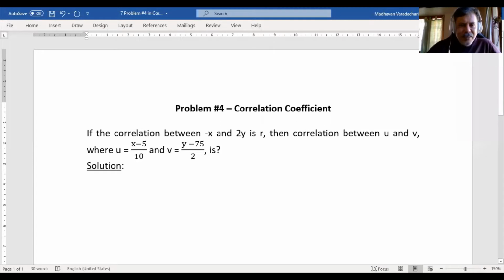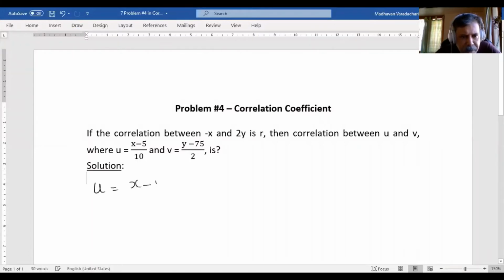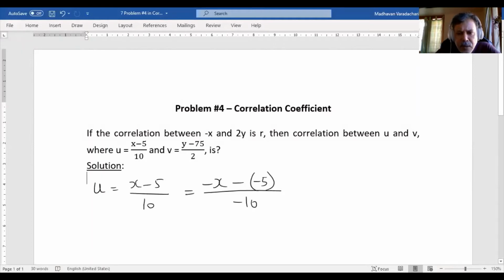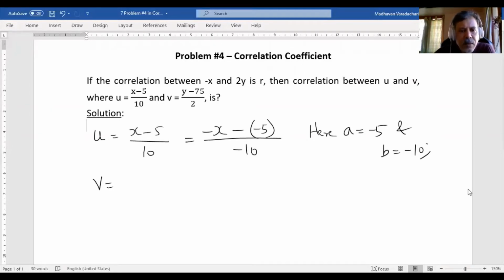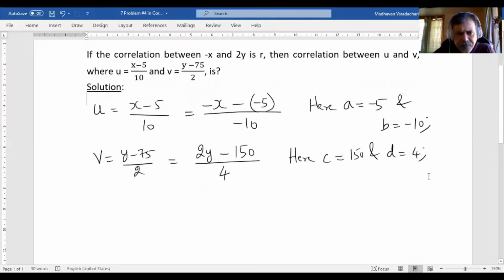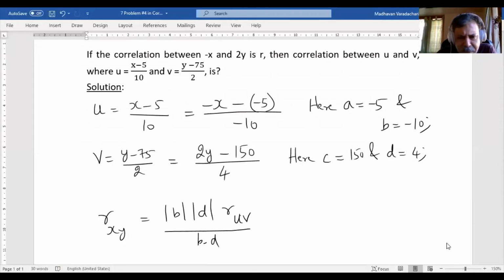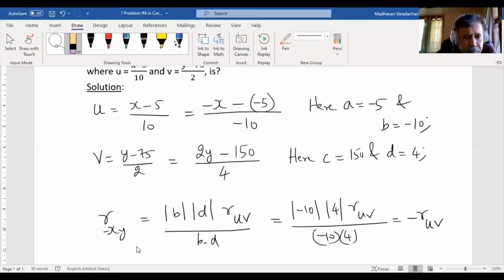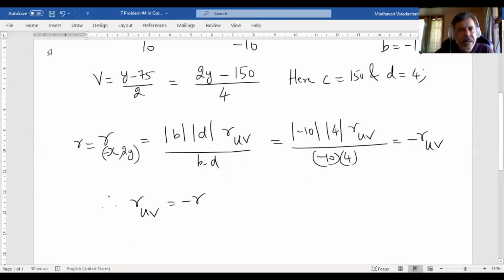#7 - Problem 4 on Correlation Coefficient - MadhavanSV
Problem on Correlation Coefficient